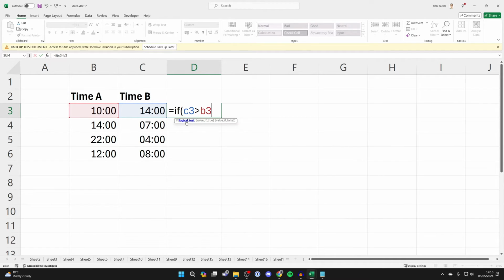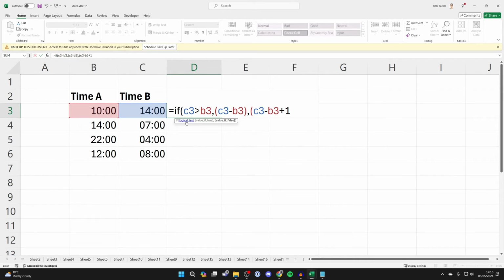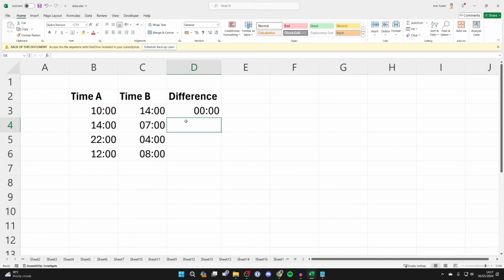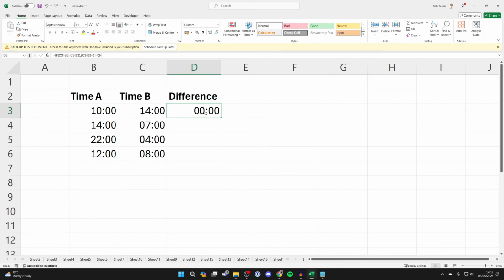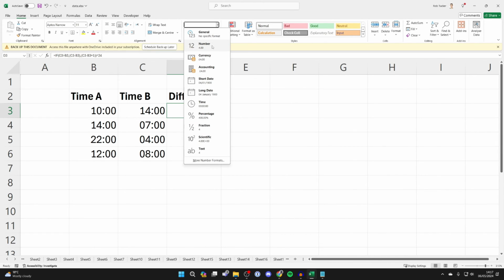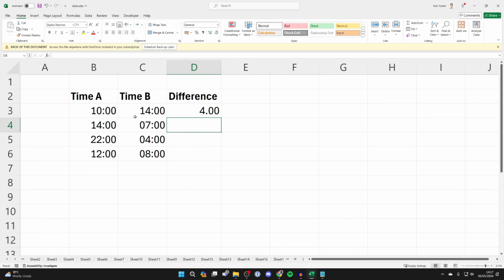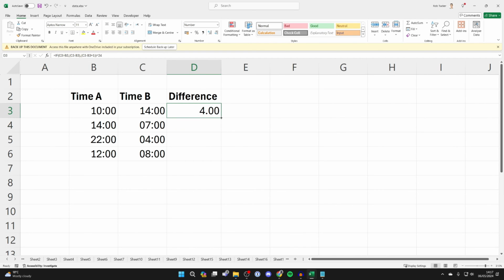How To Calculate Hours Between Times In Excel - Full Guide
Learn how to calculate hours between times in excel in this video.

GuideRealm